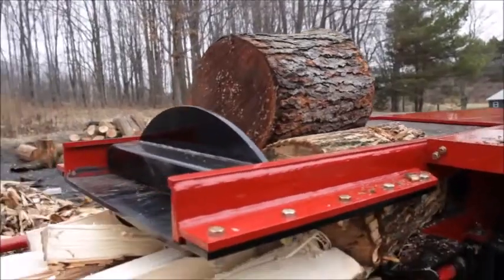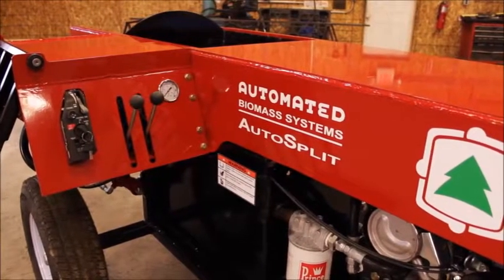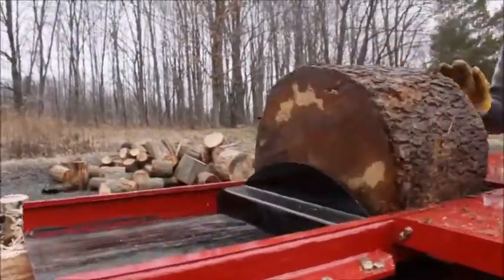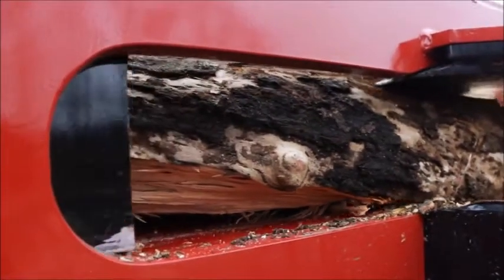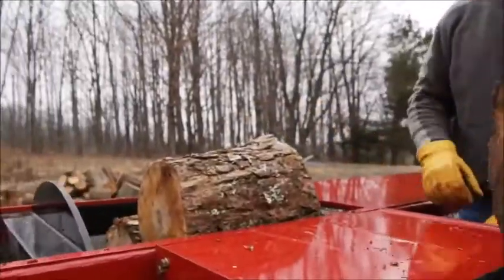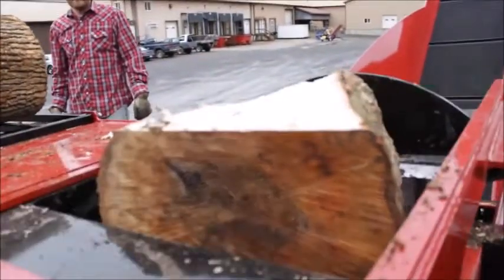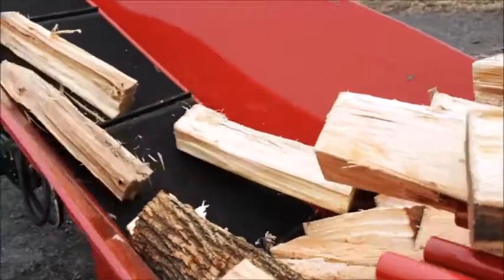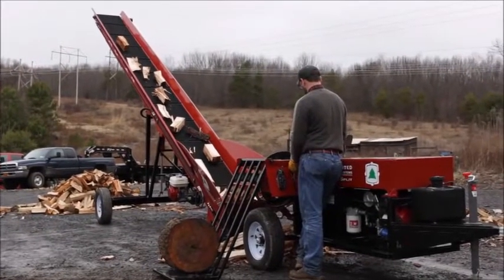Automated AutoSplit Log Splitter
The Auto-Split by Automated Biomass is a unique log splitter that is built for commercial firewood producers.  Splits your wood into pieces that are no larger than 4.5" x 4.5".  With the standard Honda GX-630 engine, this powerhouse splitter is over built to withstand the rigors of everyday firewood production.